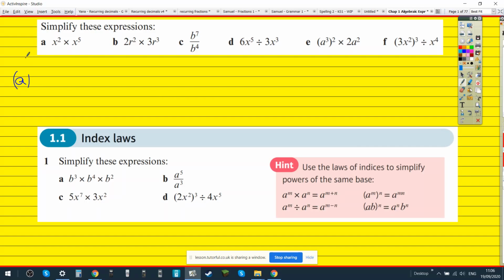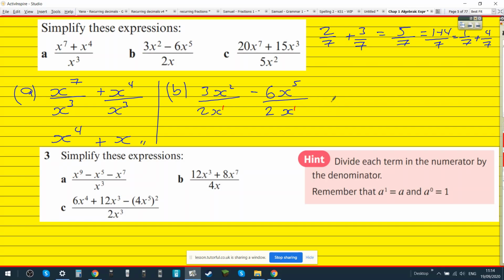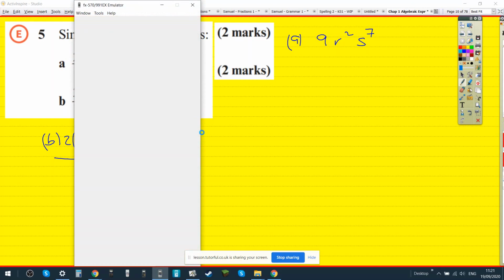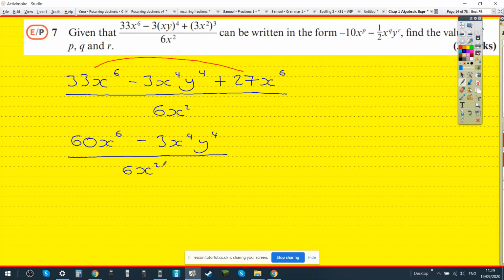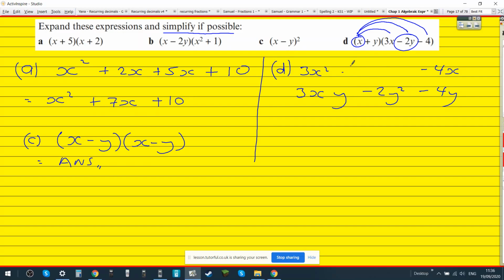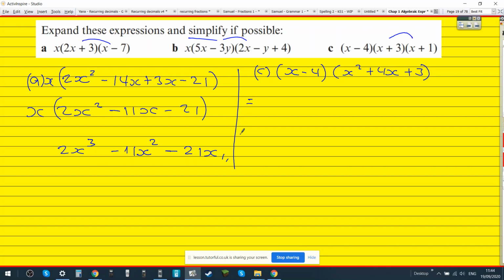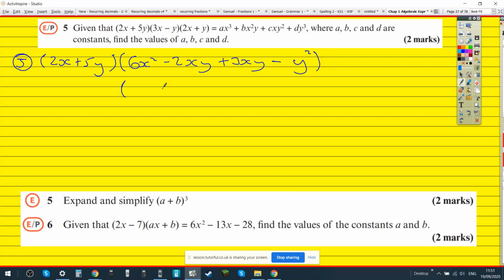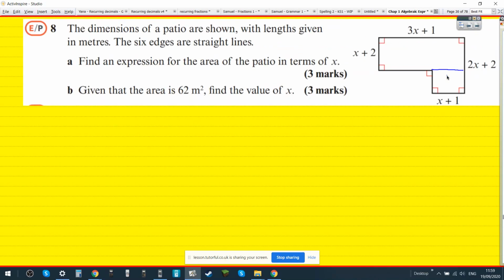Adam 1.1 1.2 Year 1 Pure